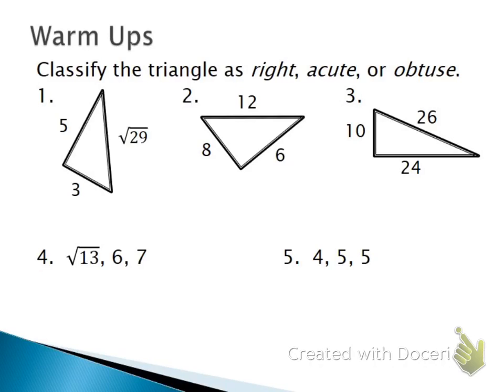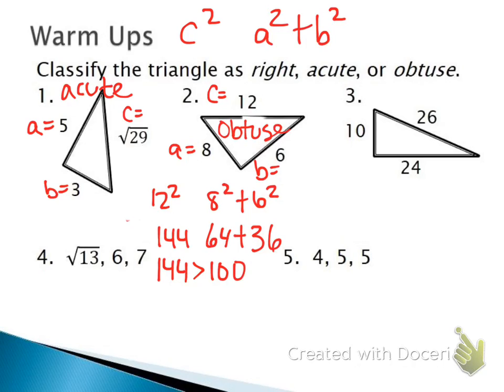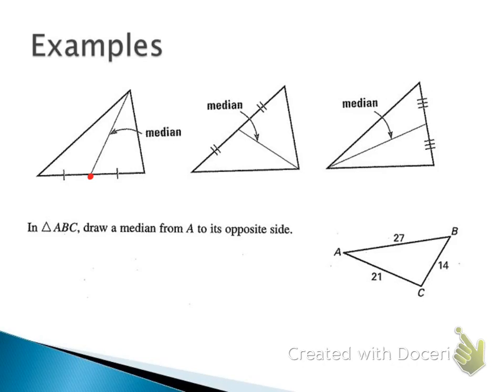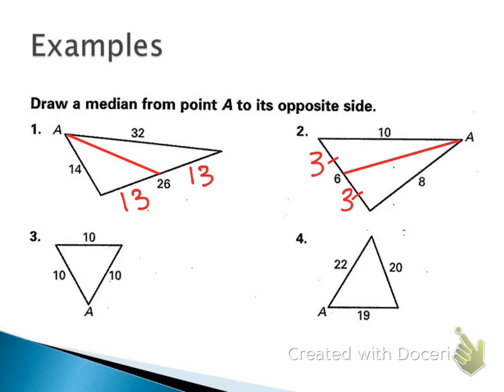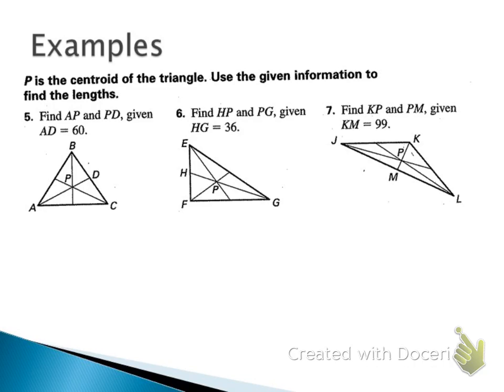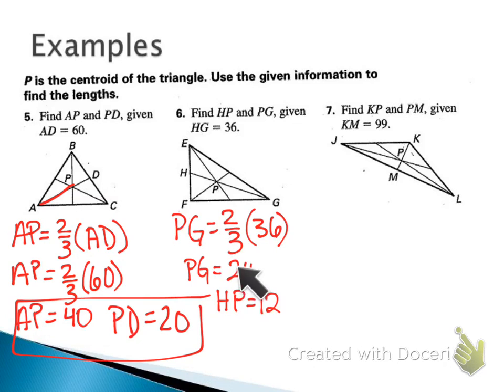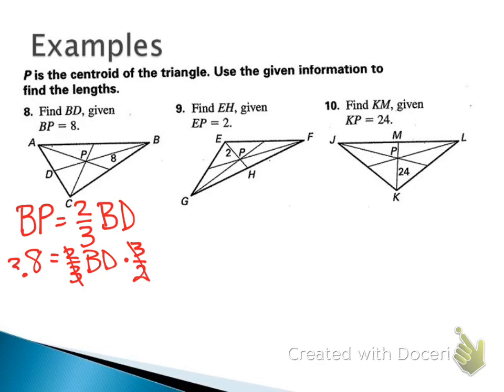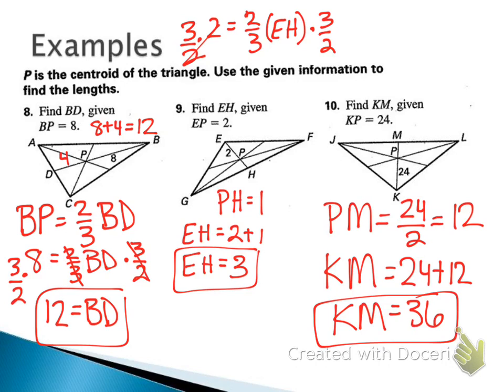Geometry 4.6 Notes